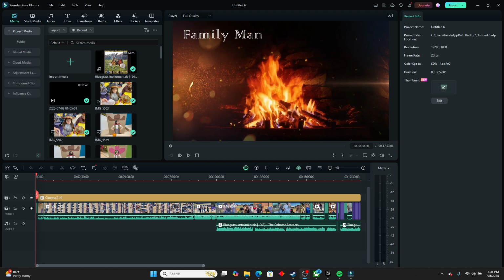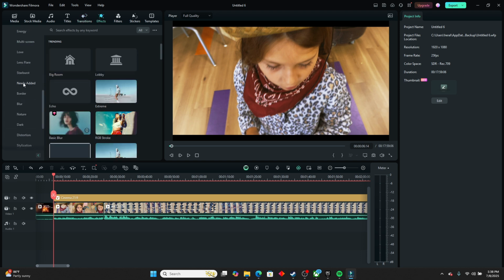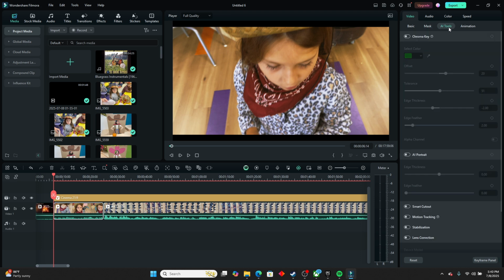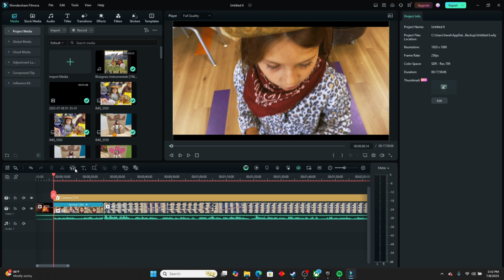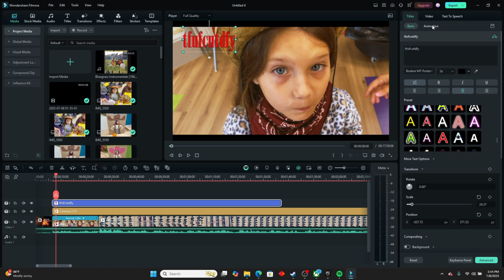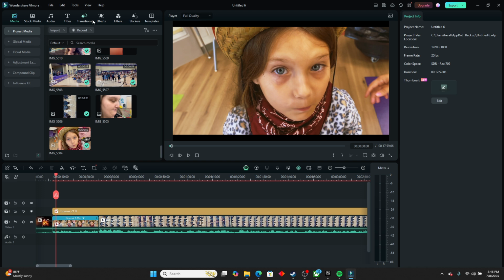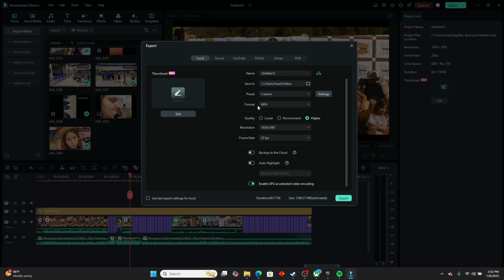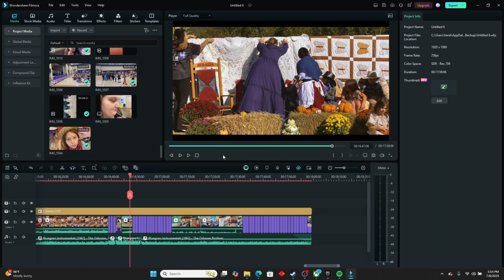How To Edit Home Videos for Dummies (Filmora Pro 13)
How to use and edit in Filmora Pro 13 for dummies.